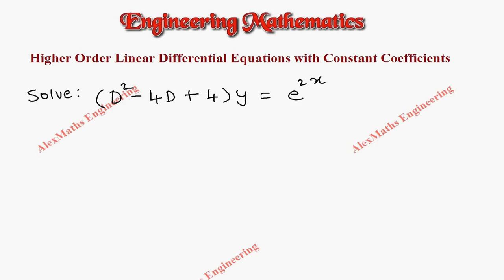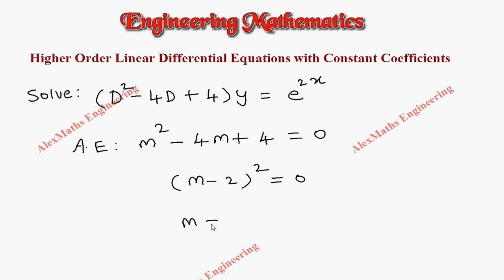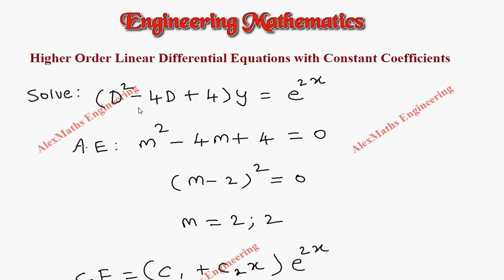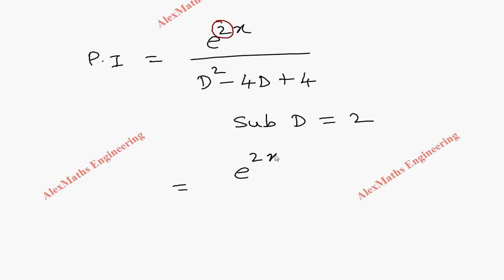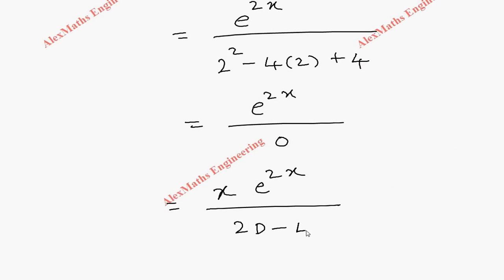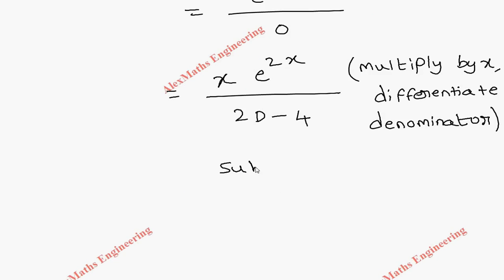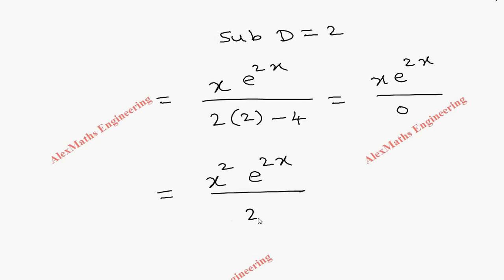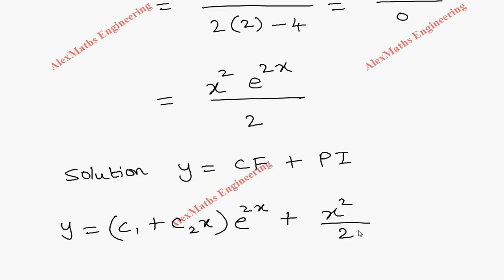Higher Order Linear Differential Equations with Constant Coefficients Problem 15